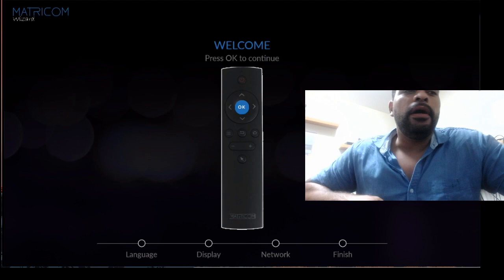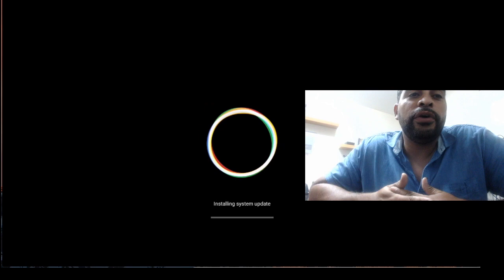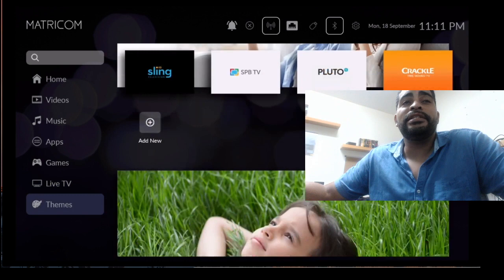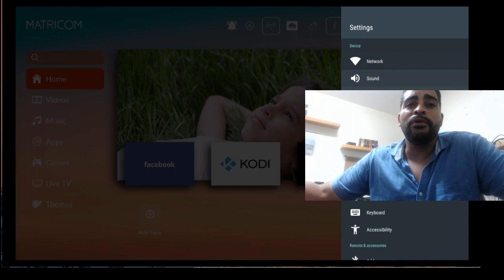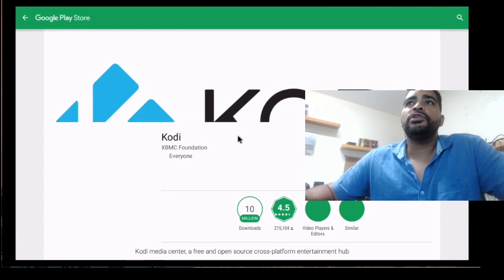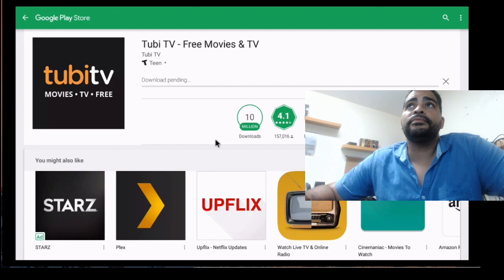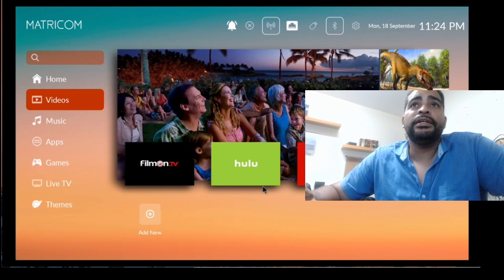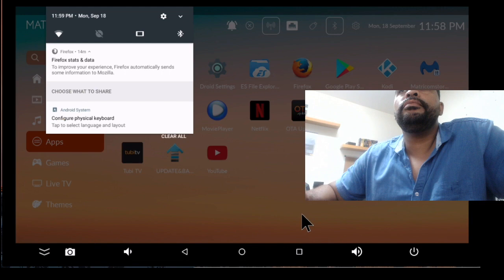Matricom G box Q3 First run Setup and Walkthrough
This first run video will show you how to set  up you new Q3 . Let us know if you have any other questions.